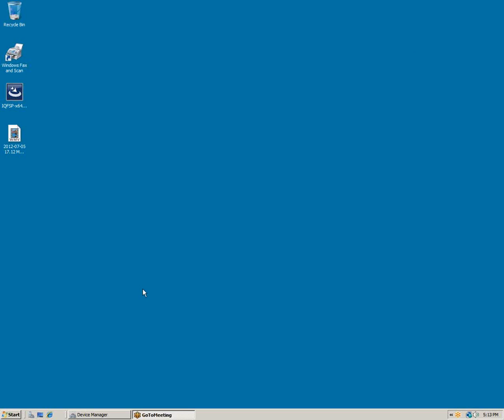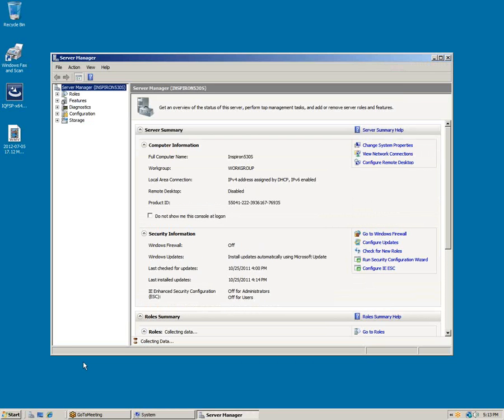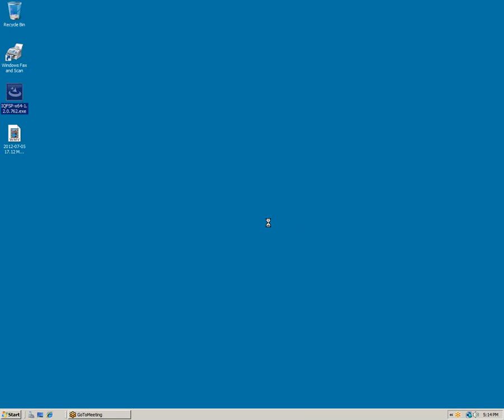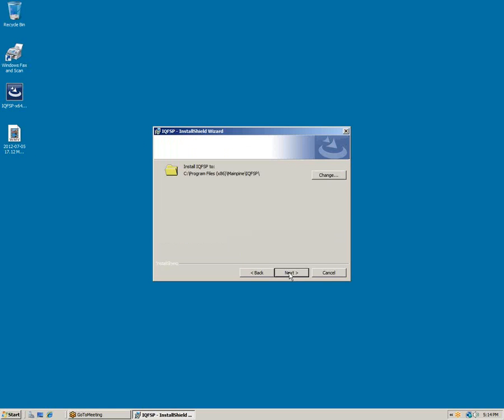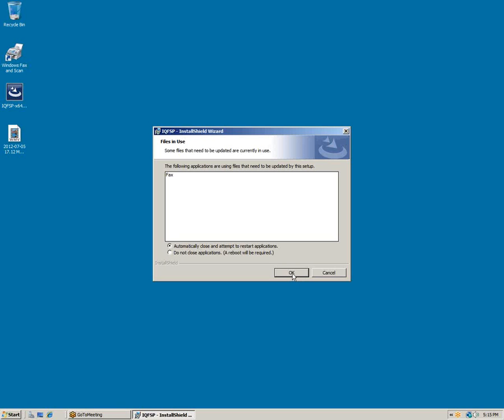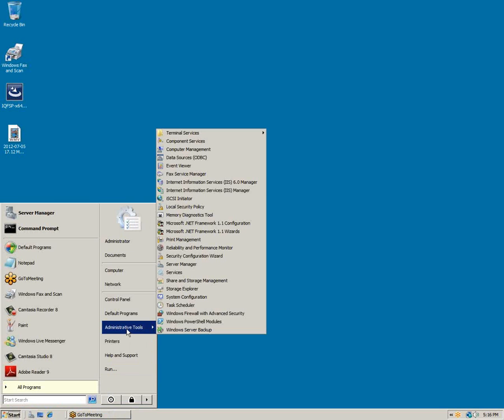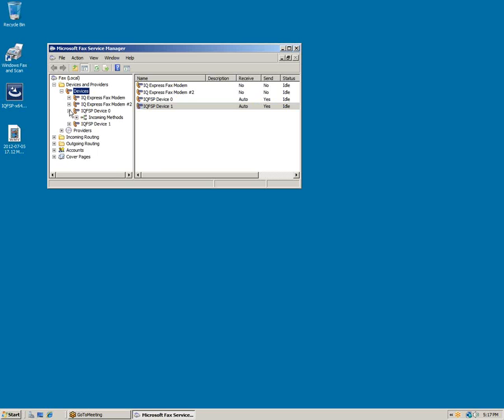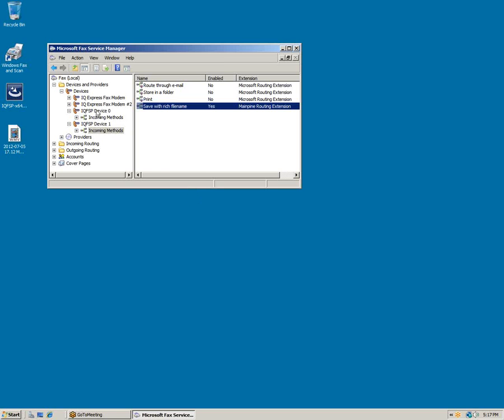How to Install & Configure Mainpine IQFSP Software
In this video, we demonstrate how to install and configure Mainpine's IQFSP add-on software.